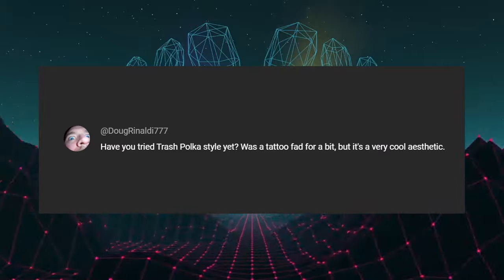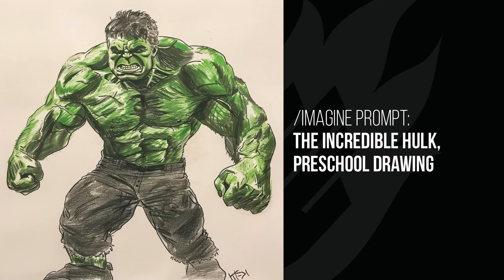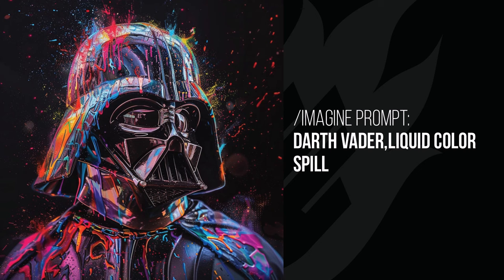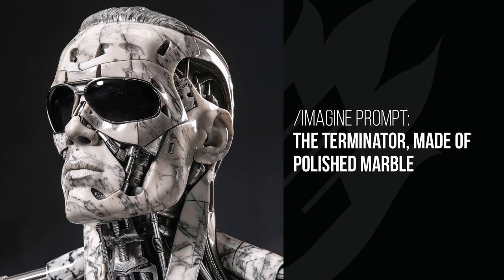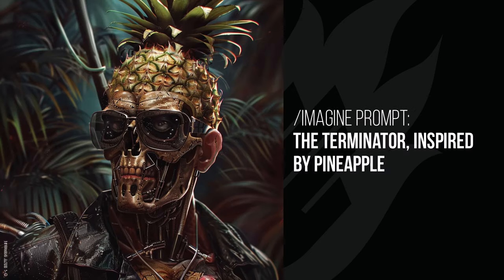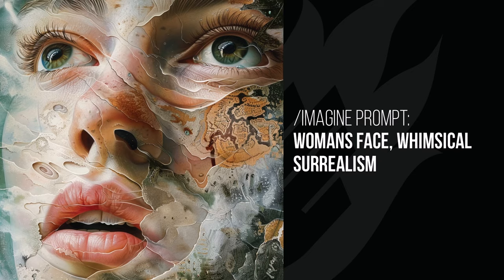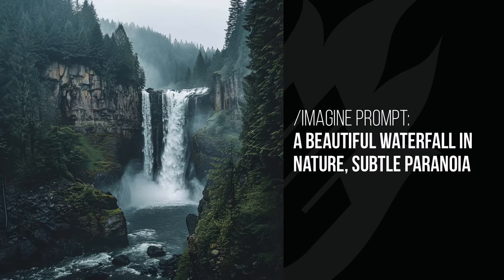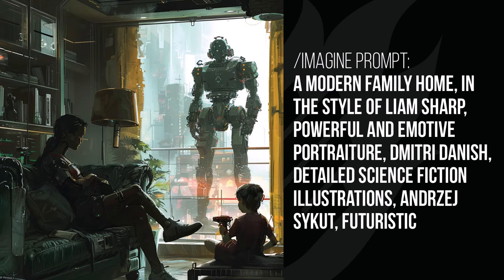Fun Midjourney Viewer ART STYLES: Volume 6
These Fun Midjourney ART / ARTIST STYLES submitted by viewers of this channel are awesome!  They help with great Midjourney Prompt tips for creating some unique images.  Simply add these phrases to your prompts, separated by a comma, to start.

Over 1000 Midjourney styles you can try!